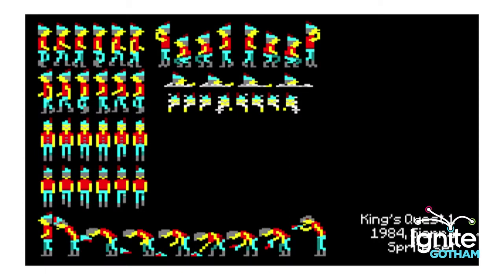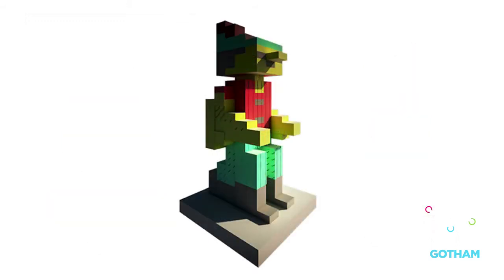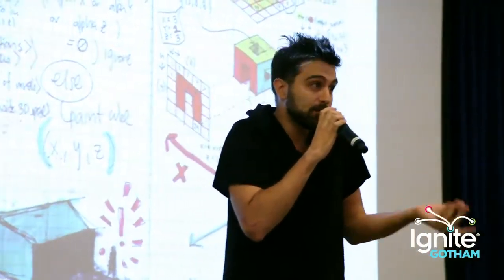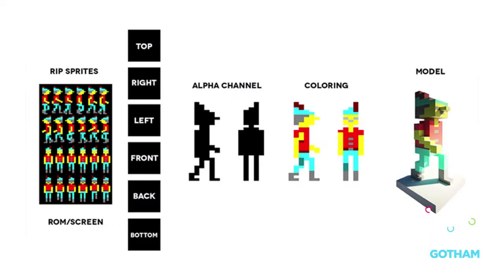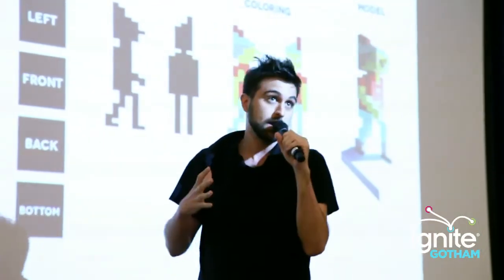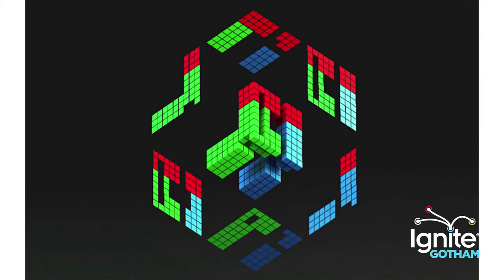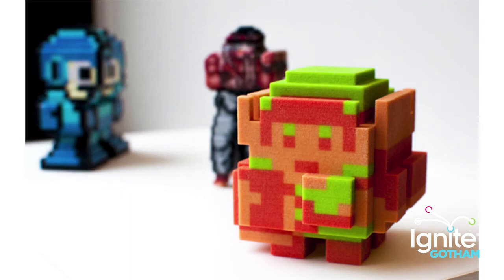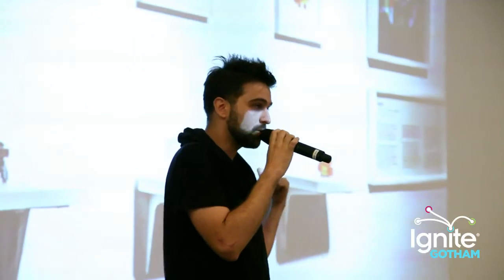Daniel Mastretta Jimenez, Turning Nostalgia into Glitched Sculptures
Daniel will present a project that reads pixel graphics and turns them into 3d sculptures using six orthographic projection faces (top, left, right, front, back and bottom). By analyzing the position and color of 2d pixel images, the software composes three dimensional objects that have volume and scale.These objects live in the world of possibility and float between the virtual and the real.